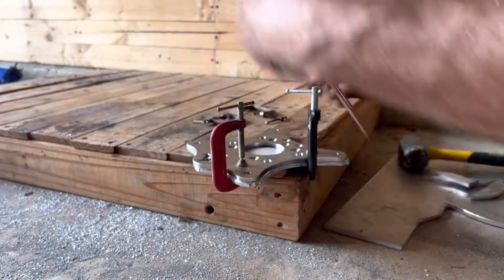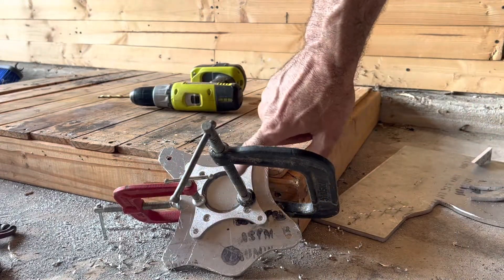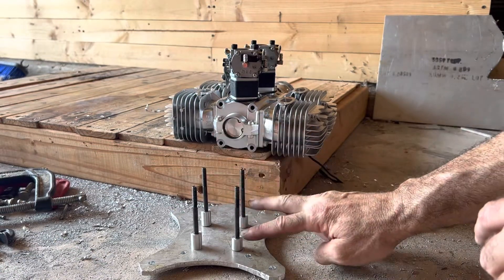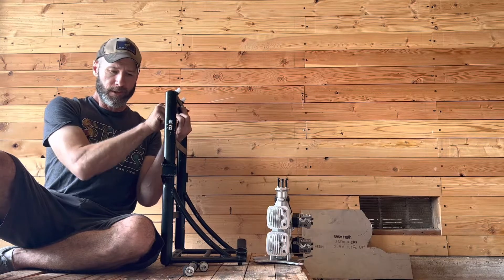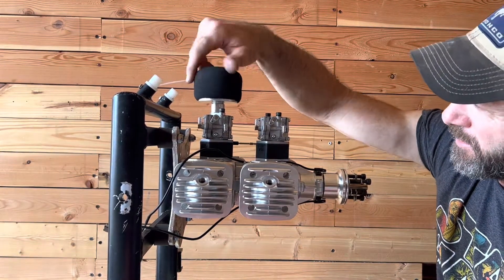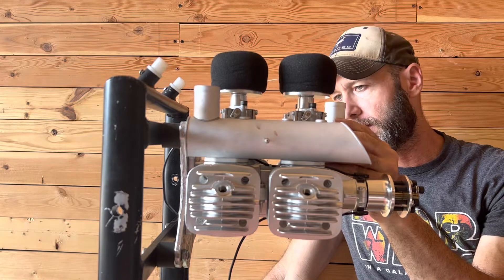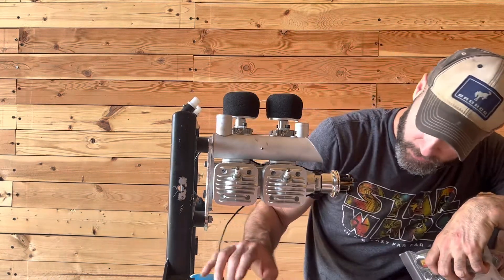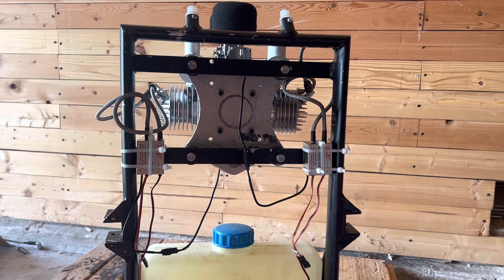DLE 222 Paramotor: Assembly